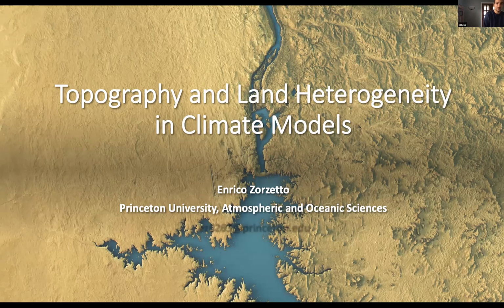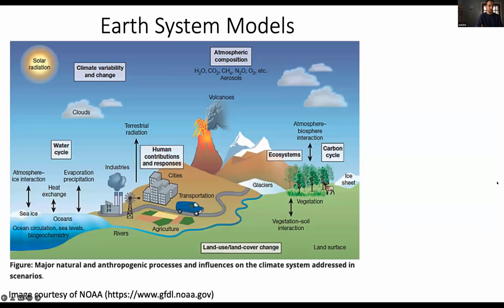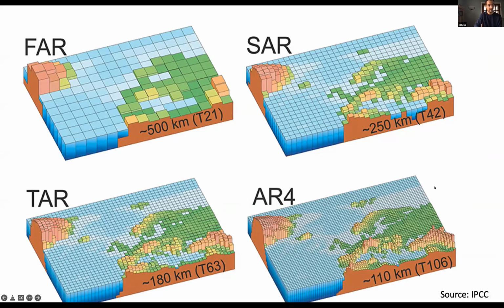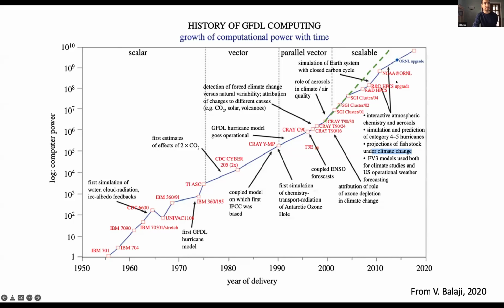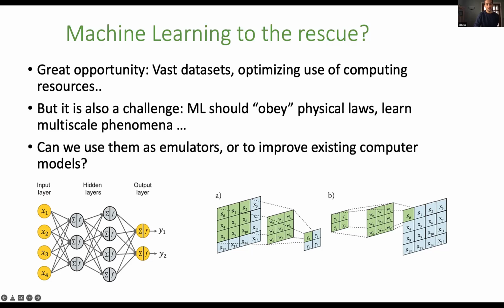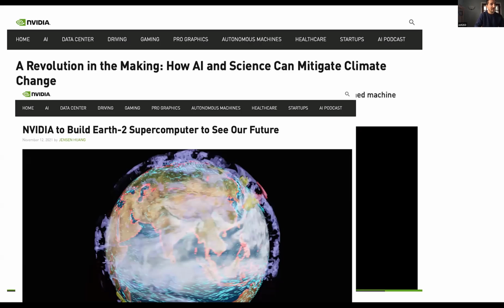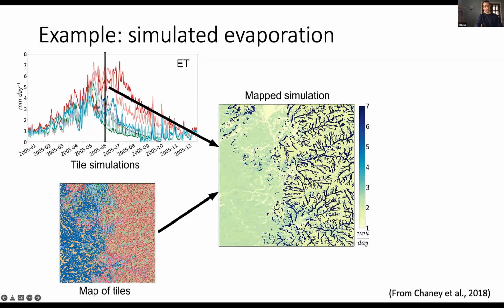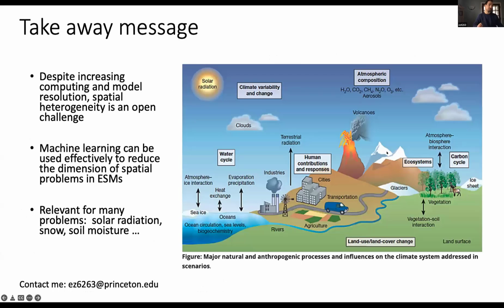Topography and Land Heterogeneity in Climate Models = TCF2022, track 7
Land models are a fundamental component of the current generation of climate models: They simulate complex processes ranging from the evolution of plants, hydrology and soil moisture, ice and snow, and many other biogeochemical processes. Simulating these physical processes is key for adequately predicting the future evolution of surface temperature and water availability over land. However, the computing resources available to date pose limits on the resolution at which these models can run. How can we then capture the heterogeneous nature of land surfaces using a relatively coarse computer model? In this talk, I will present some techniques, which are used to solve this issue, showing how we can capture relevant information from high-resolution topography and terrain maps and account for their effect in coarser resolution models.